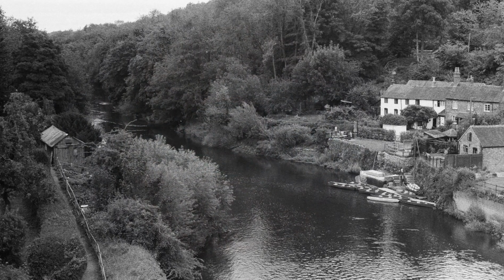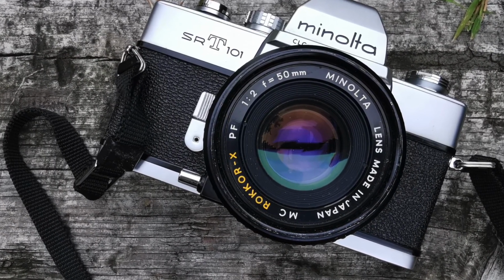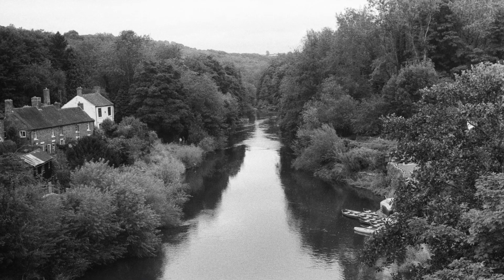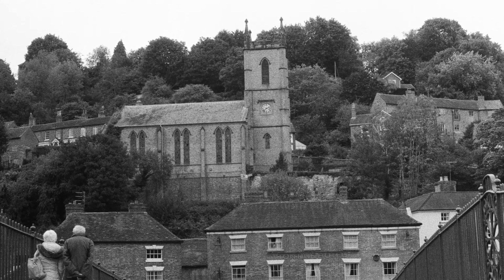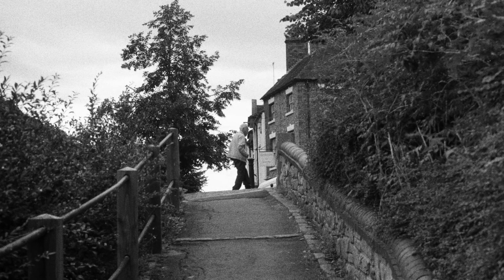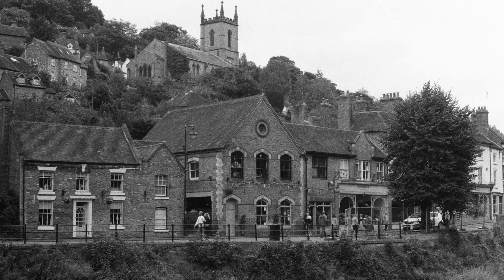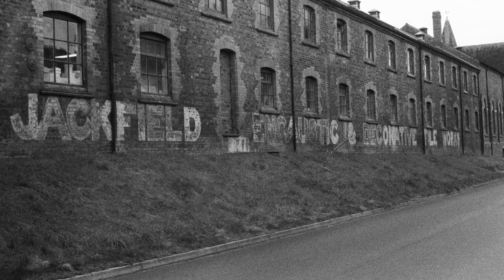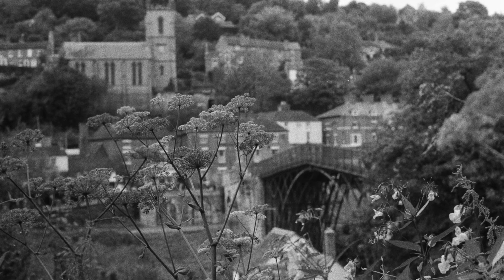Kentmere 400 Film Review | The Cheapest Black & White 35mm Film | IS IT WORTH IT? W/ Photo Examples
Kentmere 400 Black & White 35mm film is one of the cheapest 35mm film stocks you can purchase? But is it worth the money you save from the more renowned Illford HP5?

Find out my thoughts and experiences with Kentmere 400 in my review video containing lots of photo examples.

Film Camera: Minolta SRT 101